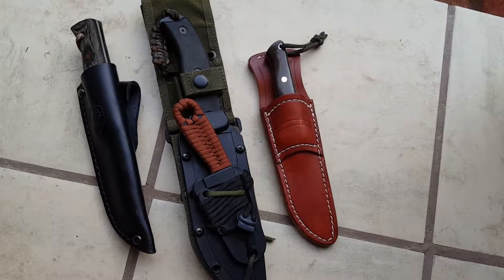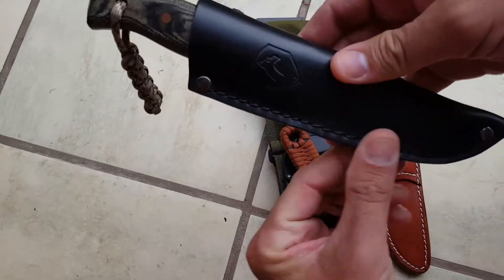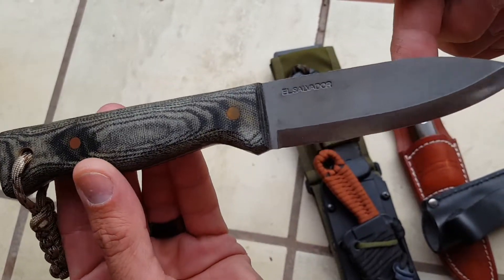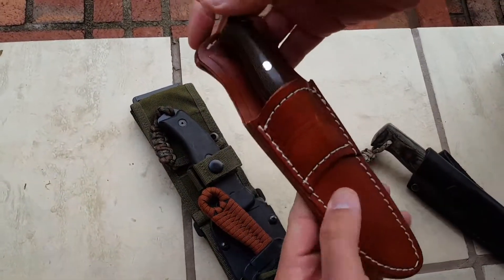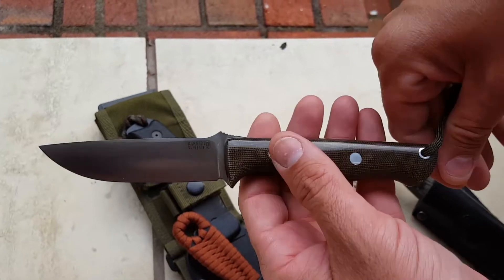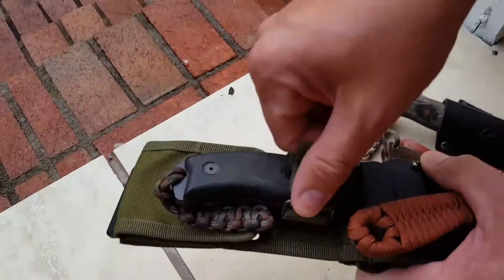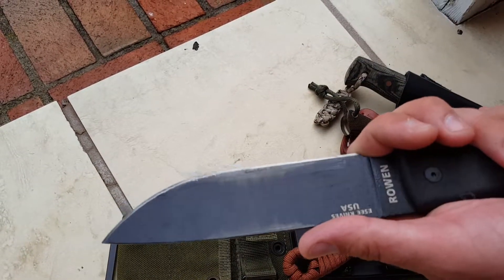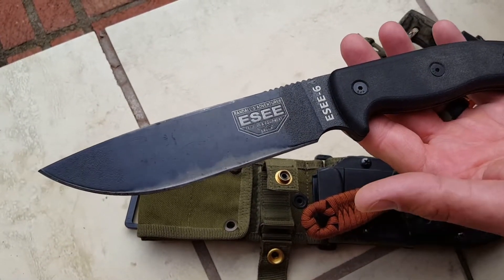3x3 knife challenge - Tagged by Kentucky Woodsman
I was tagged by Kentucky Woodsman to do a 3 knife challenge to show my most used, most recent & most economic.